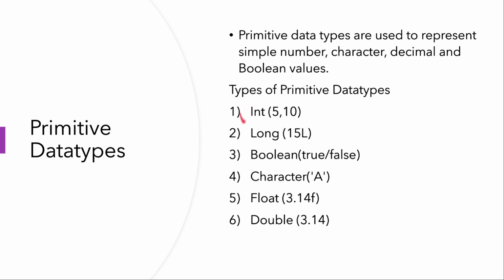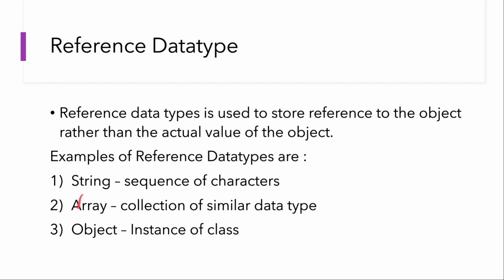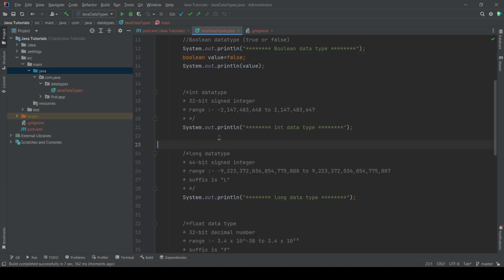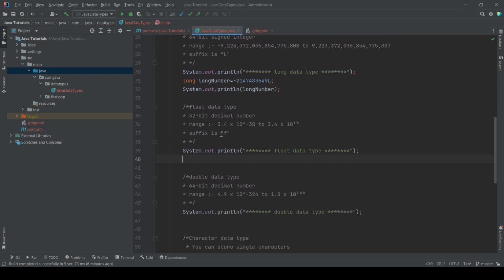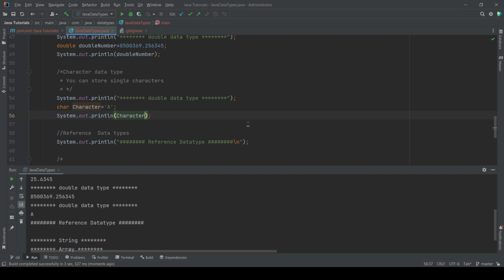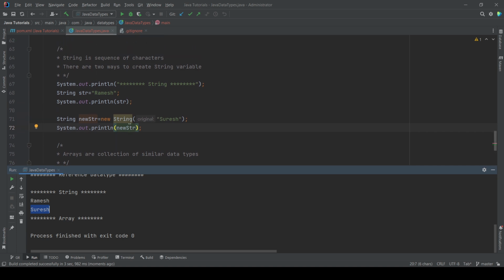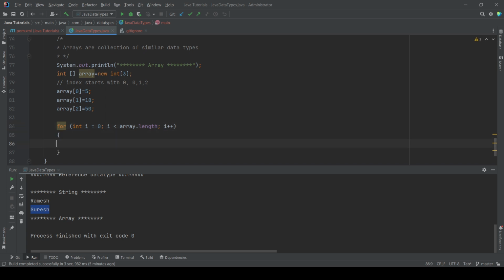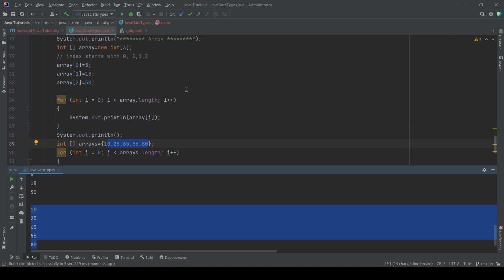Data types in java | TechBot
In this video we are going to discuss about both primitive and reference data types first we will see the theory and then implement practical example to see the working of this data types

          Video content and timings
00:00 Video overview
00:21 Primitive data type(theory)
03:15 Reference  data types(theory)
06:36 Practical Implementation
08:07 Primitive data type(practical)
21:05 reference data types(practical)

            Article Link for this topic